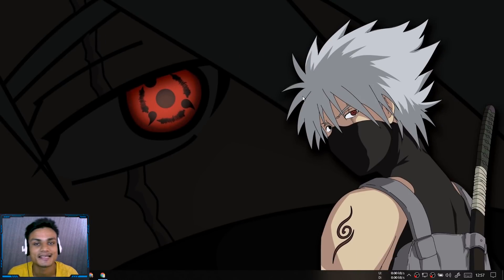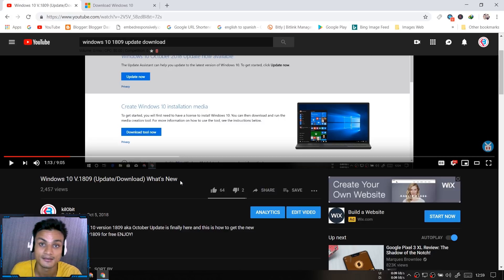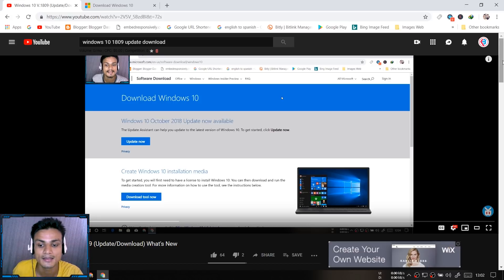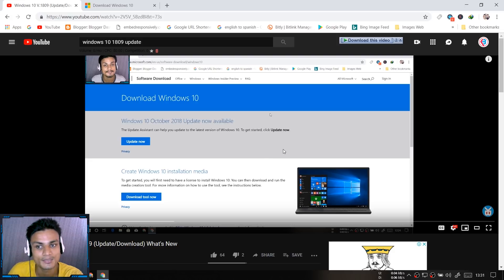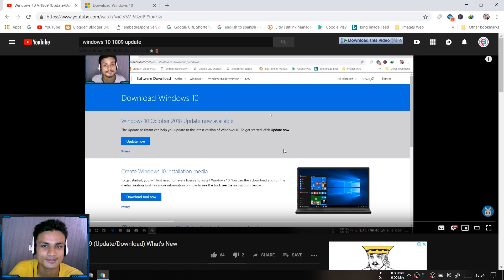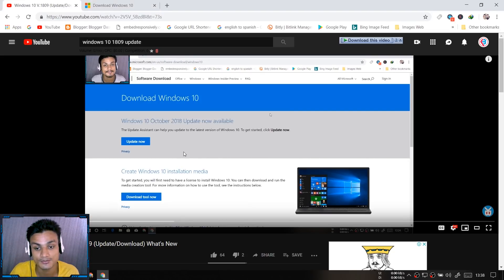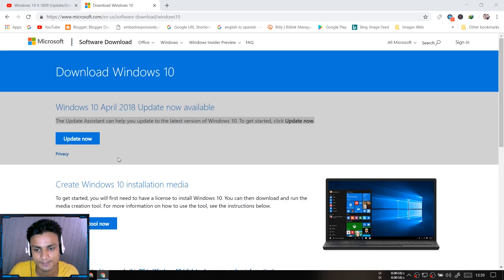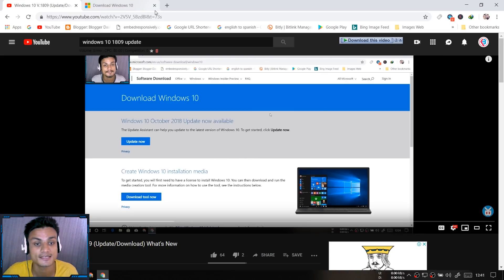What Happen To Windows 10 1809 Update? Why Windows 10 Major Updates Sucks!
This is not the first time when Windows 10 major update f'd your PC, Windows 10 major updates always came with some bugs and this time with Windows 10 version 1809 this is too much, but as far as i know these bugs are more effective if you just upgrade so my recommendation is that do the fresh install for new version of Windows 10 (every time)

⏺DOWNLOAD Windows 10 ISO & get more info on Windows 10 major updates